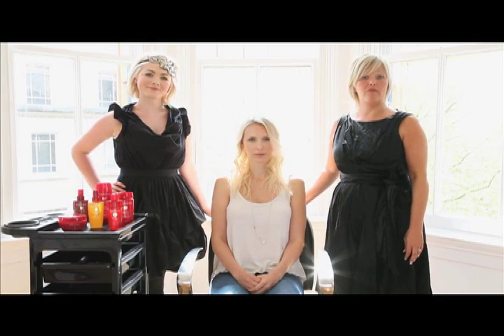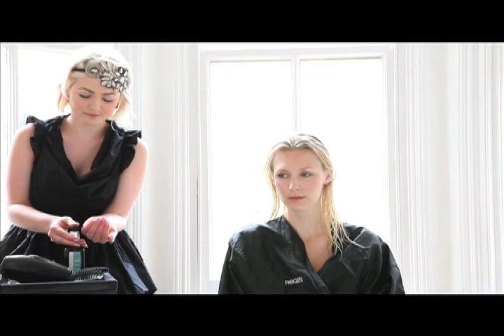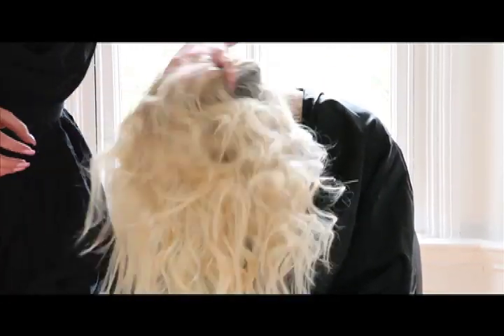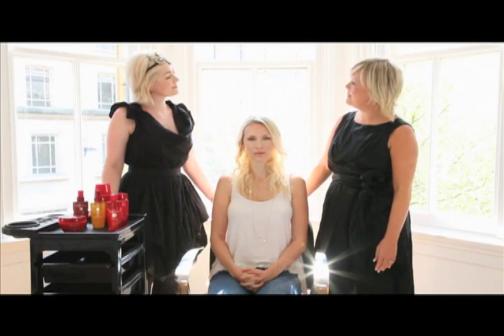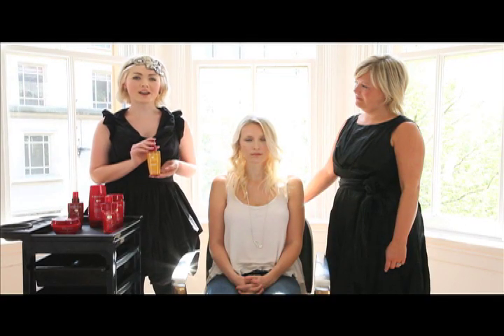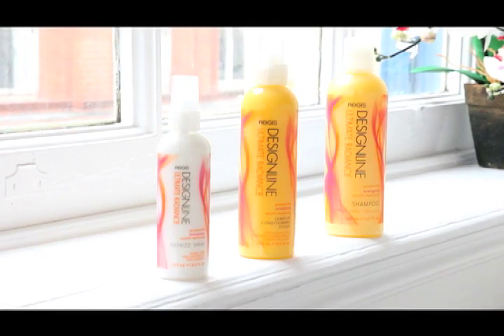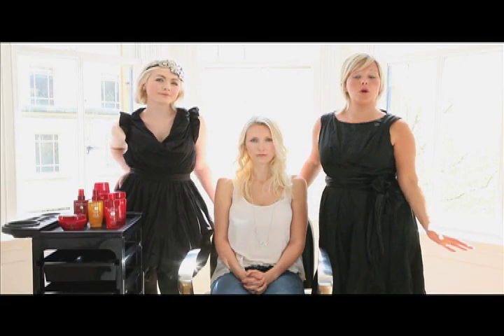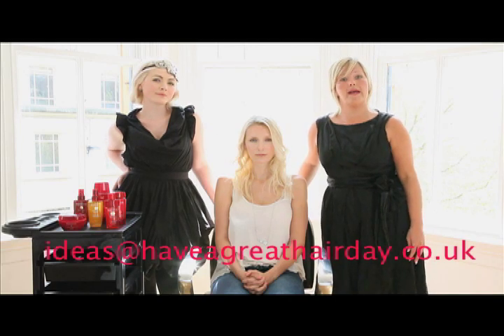Summer hair care at Regis Salons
The Artistic Team at Regis Salons UK give you their top tips on summer hair care and information on products which will keep your locks looking lush all summer long!